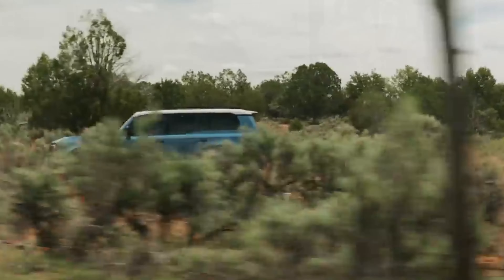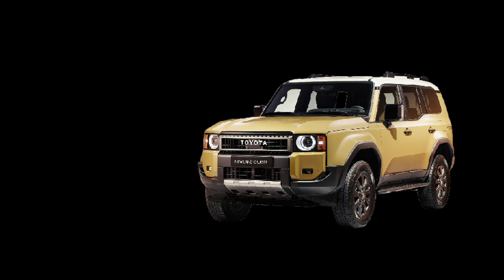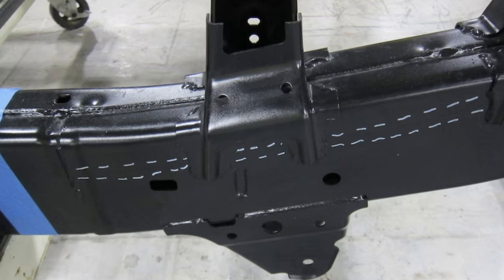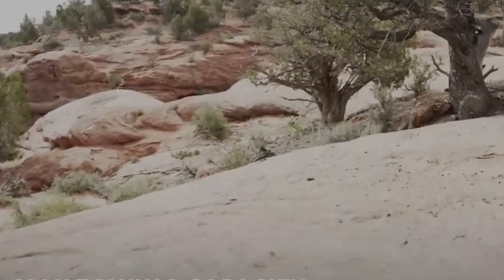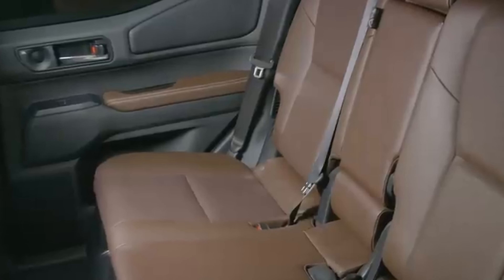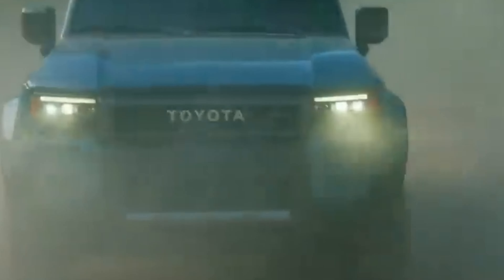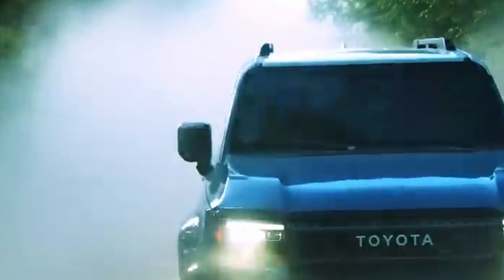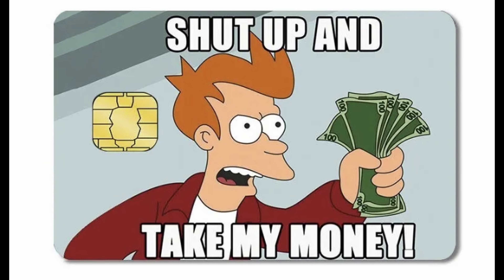Revealed: The 2024 Toyota Land Cruiser is Smaller, Better Off-Road. The BEST new midsize SUV to BUY?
Are you in the market for a new midsize SUV? Well, check out the new Toyota Land Cruiser! This model is smaller and better off-road than ever, making it the perfect choice for those who demand the best in vehicular performance.

In this video, we'll take a closer look at the features and specs of the new Toyota Land Cruiser, and we'll determine whether or not it's the best midsize SUV to buy in the market right now. Don't miss out on this fantastic opportunity to get your hands on one of the best vehicles on the market!